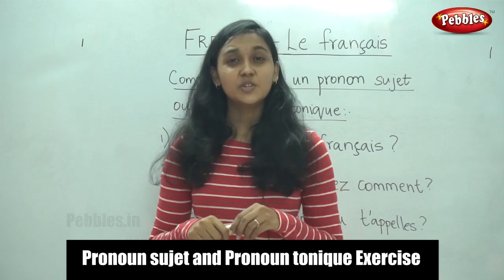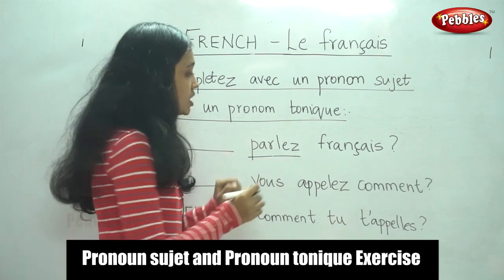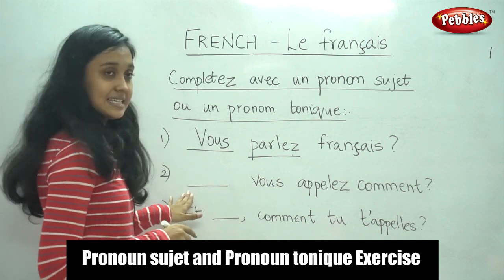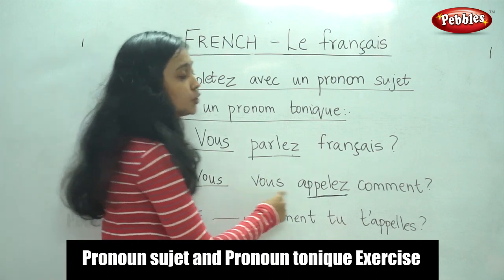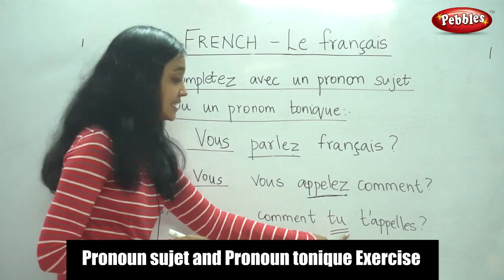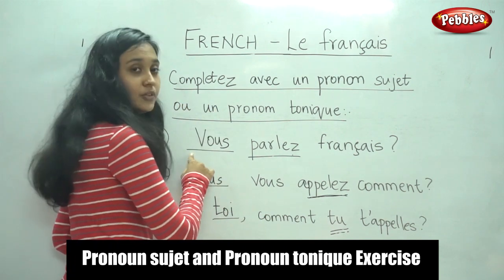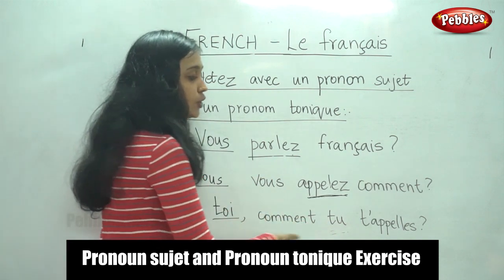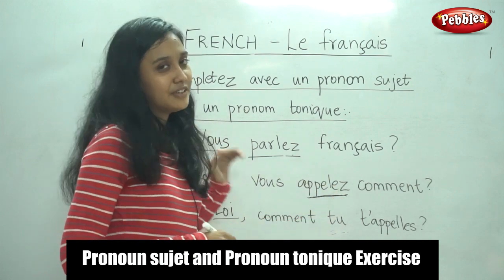Learn French Through English | Lesson - Pronoun sujet and Pronoun tonique | French Class Part-23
Learn French Through English | French Lesson - Pronoun sujet and Pronoun tonique | French Class Part-23